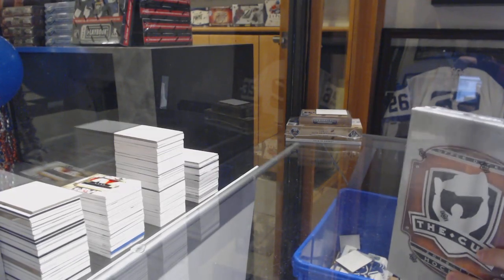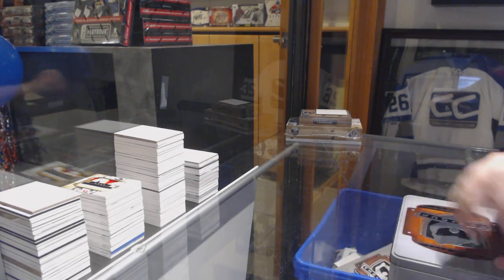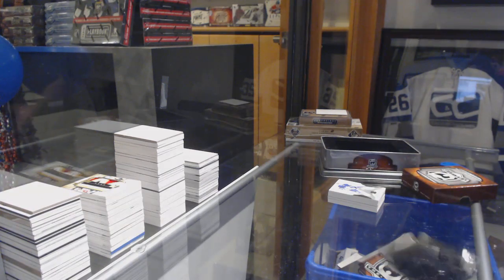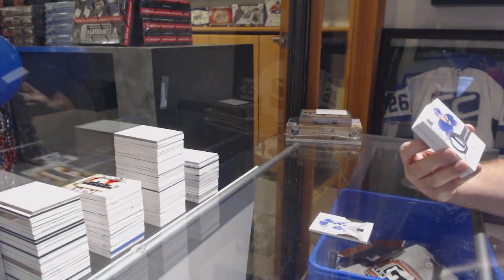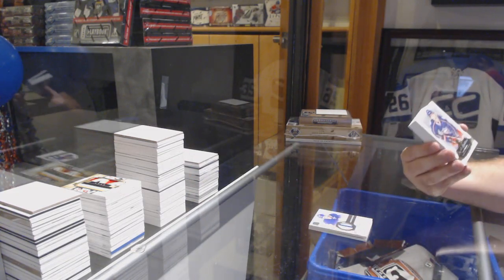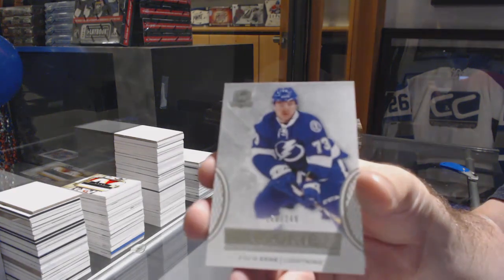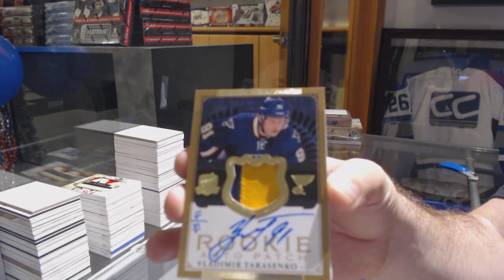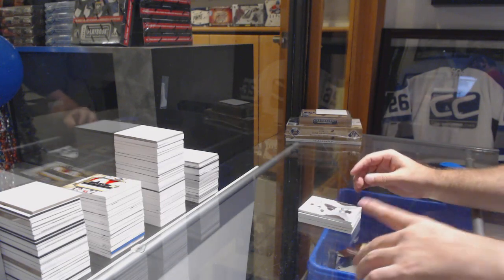DBaines2000's 16-17 Upper Deck The Cup Hockey Box Break